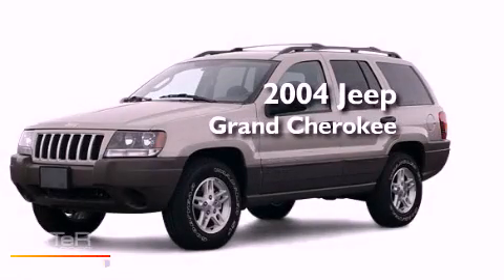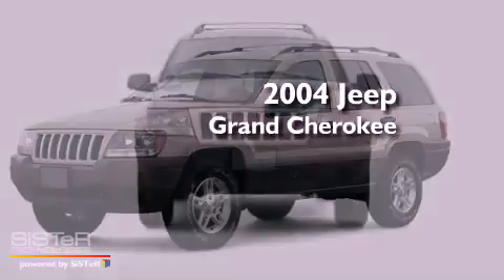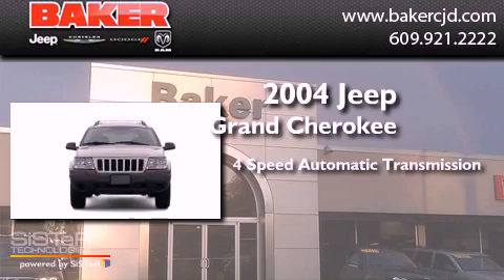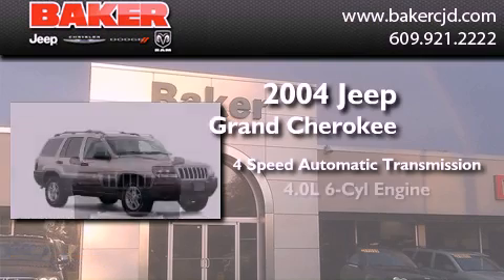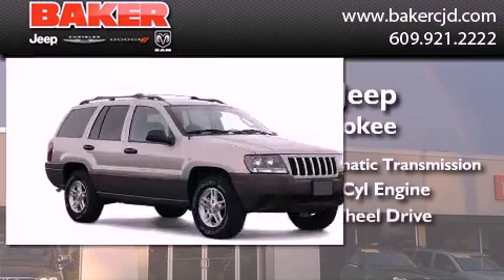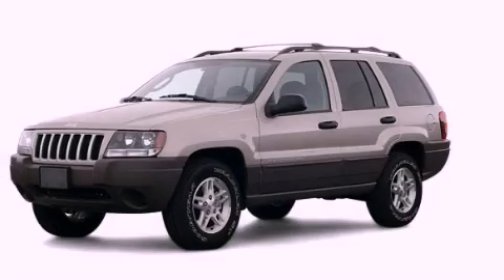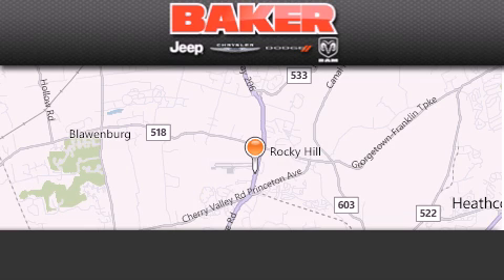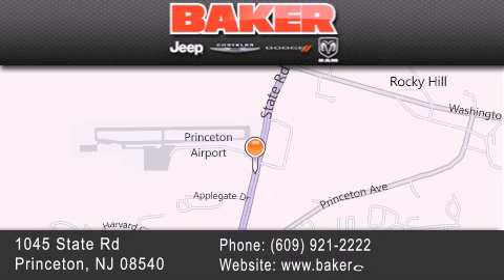2004 Jeep Grand Cherokee Princeton NJ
Year : 2004
 Make : Jeep
 Model : Grand Cherokee
 Engine : 4.0L 6 Cyl. Fuel Injected
 Trans . : 4 Speed Automatic

 Stock : 83086T